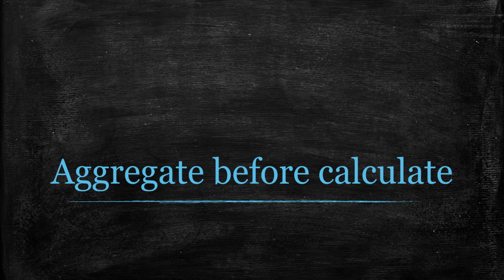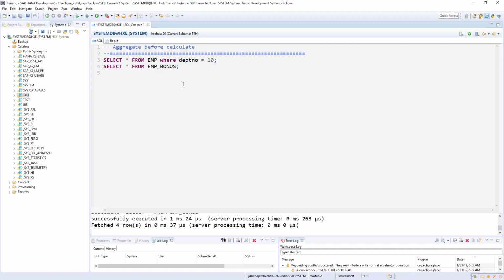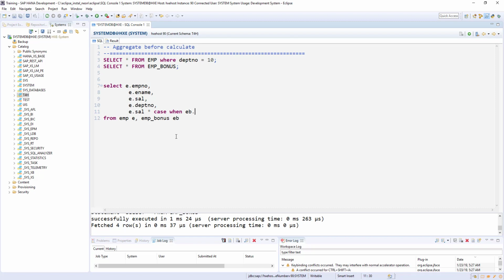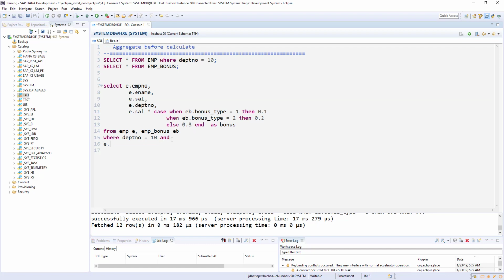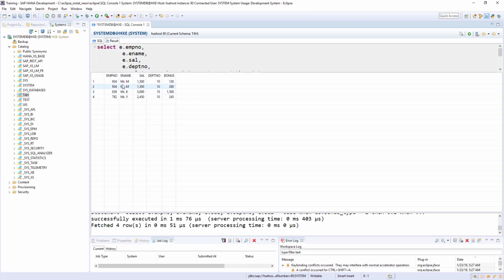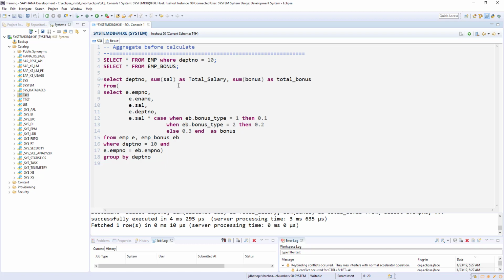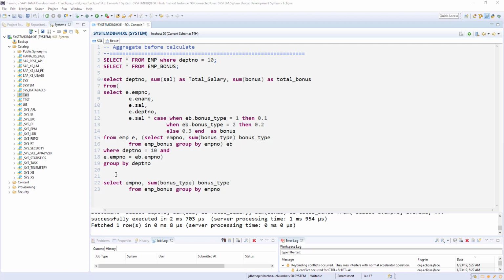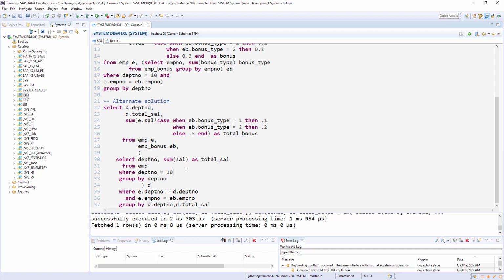Aggregate before calculate